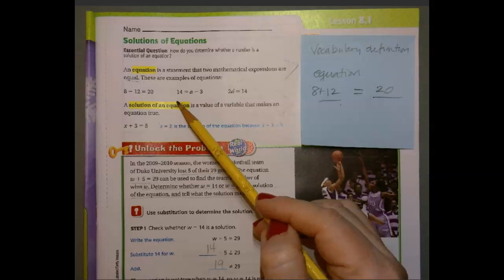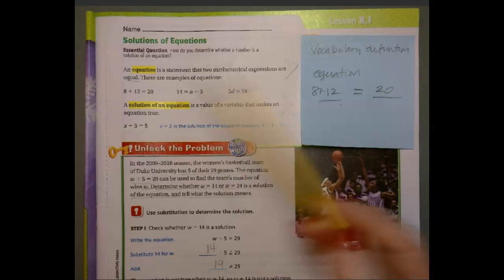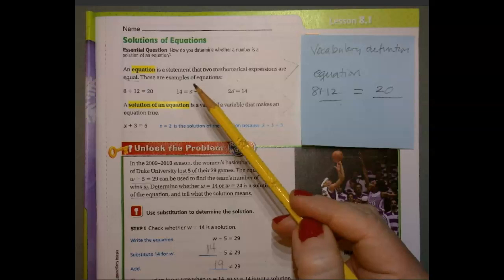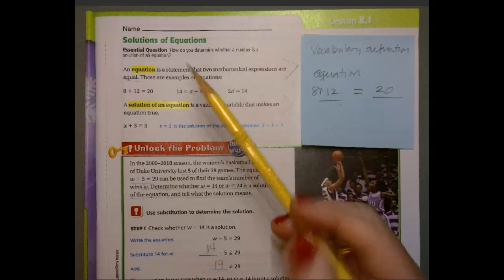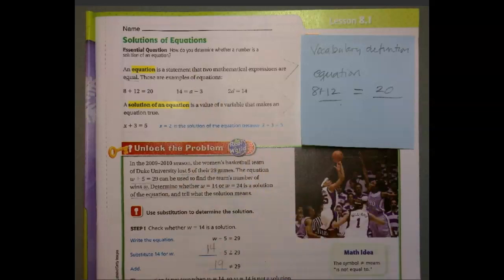8.1 solutions of equations